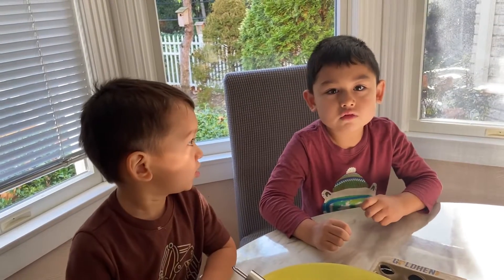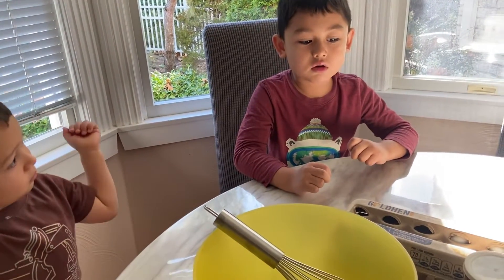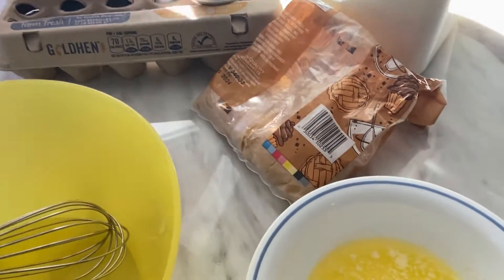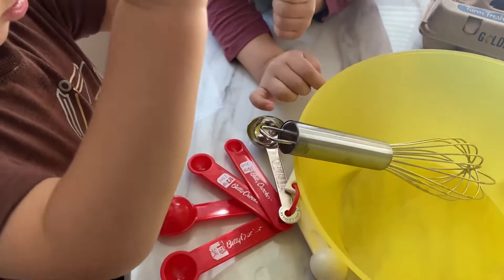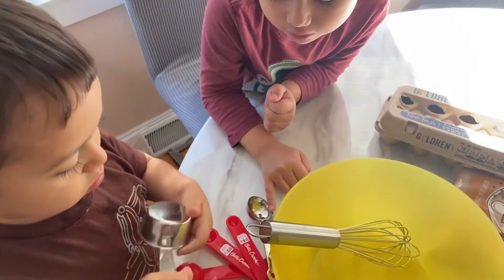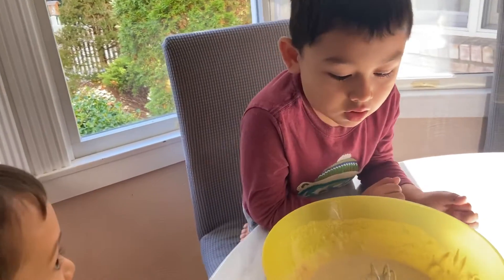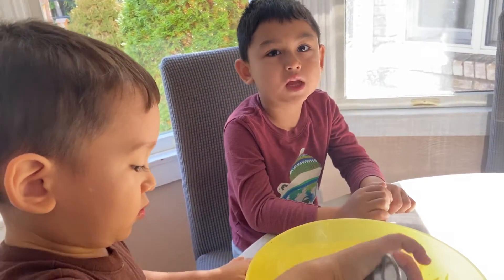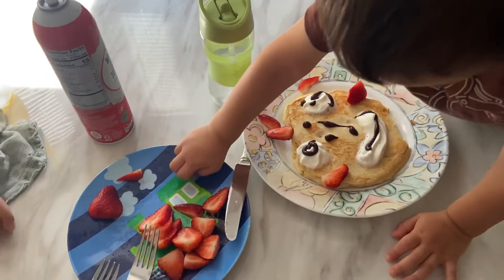Kids making homemade pancake 🥞 😂😂😂￼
We’re going  to make more video.￼￼￼ please comment on our video next time will say hi to you,